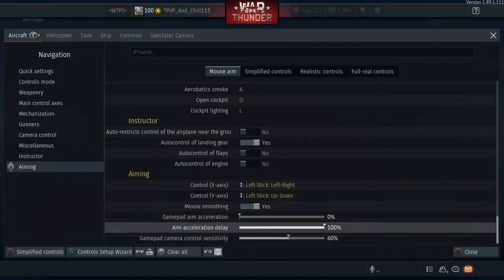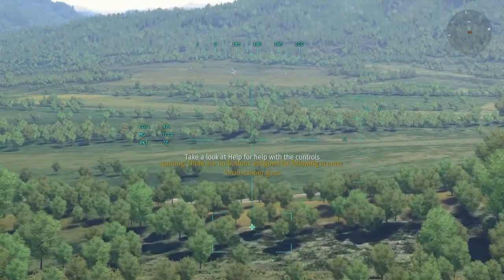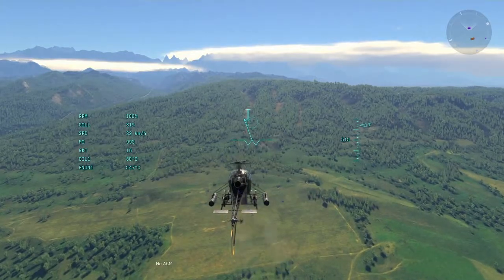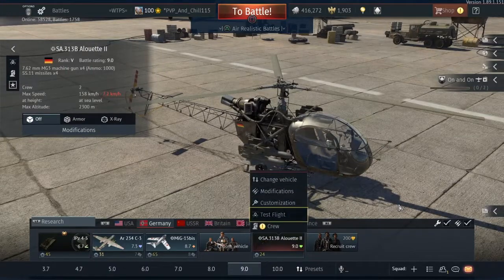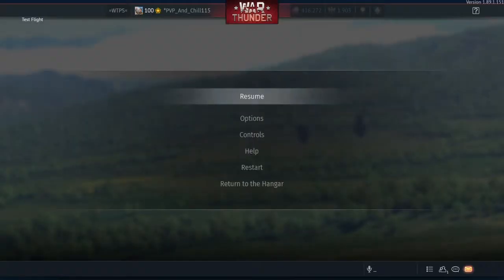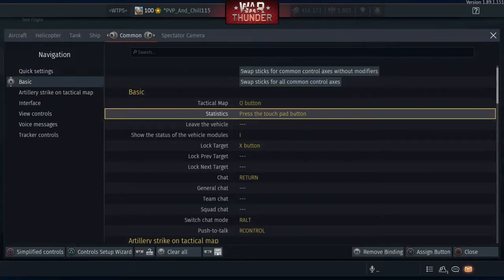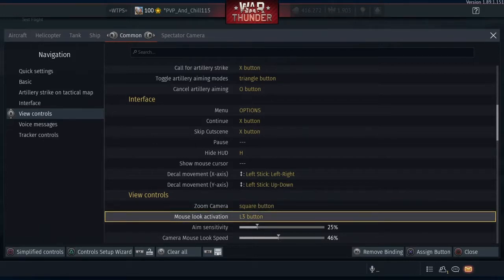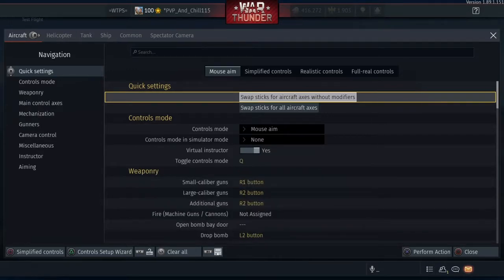My Favorite Controls For Warthunder Helicopters,Boats and Common Controls For PS4